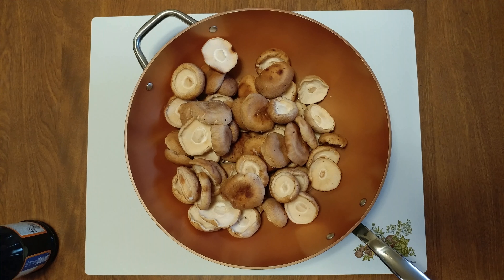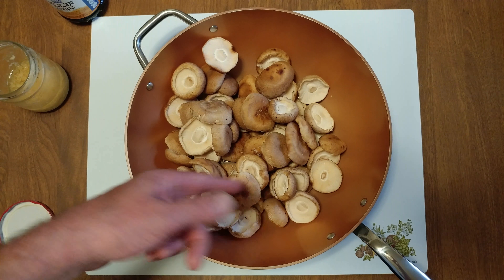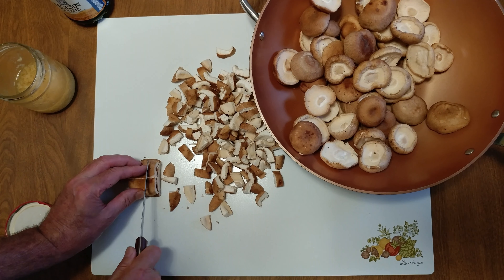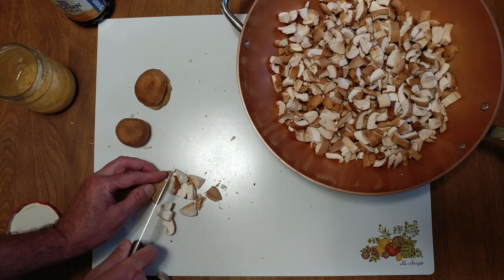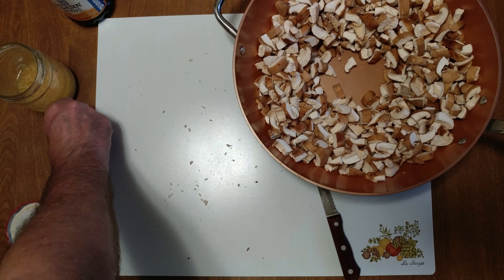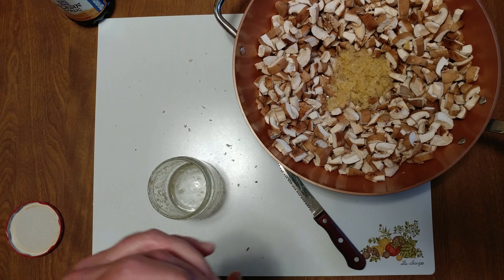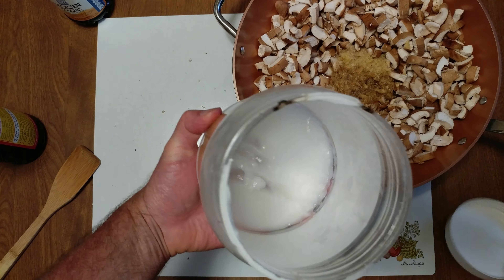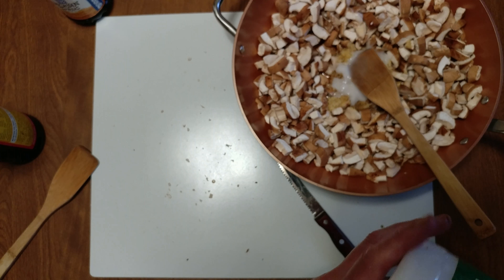HOW TO MAKE SHIITAKE MUSHROOM + HOISIN GARLIC GINGER DIPPING SAUCE